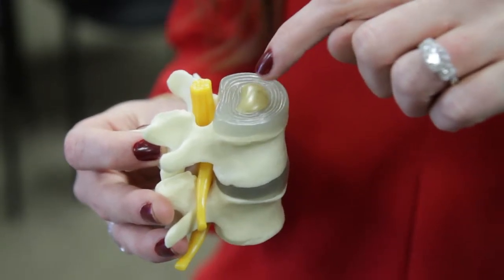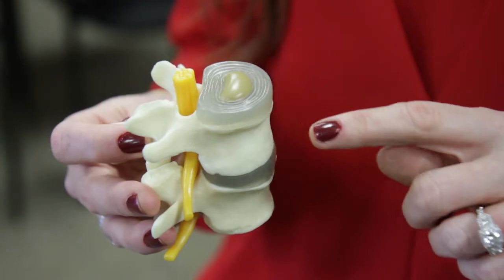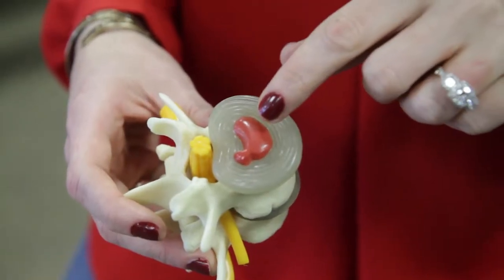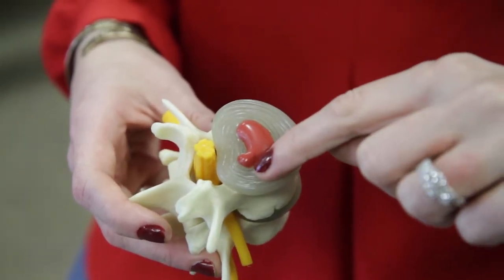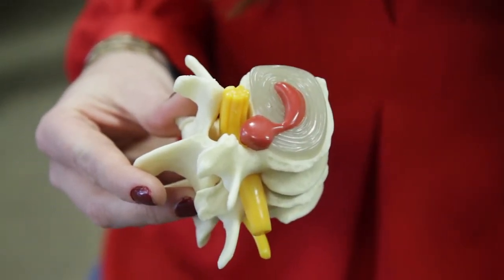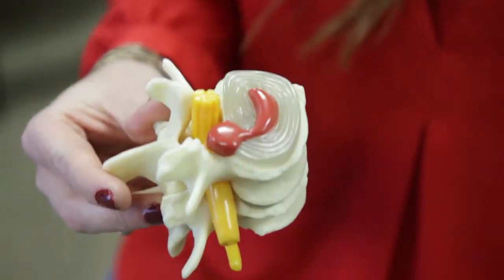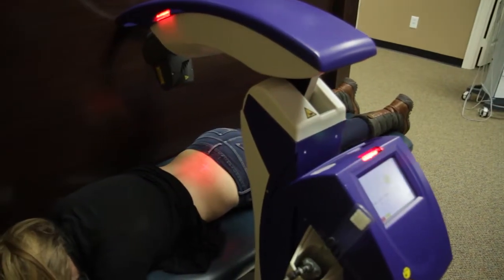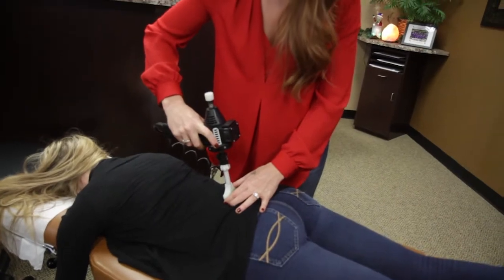Disc Degeneration and Ruptured Discs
♪ [music] ♪ Research shows that 50% of the population has some sort of disc bulge or disc herniation. Not all of them are symptomatic and it can happen in young and old. How do you even know if you have a ruptured disc or disc degeneration? Some of the symptoms, if it's in your neck, you're going to have neck pain, you could have shoulder, elbow or wrist pain. You could have shooting pain going down the arm, weakness in grip, or weakness in the strength in your shoulders. We can have low back pain. We can have pain that radiates down in the buttocks, down to the legs, numbness or tingling in the feet, hip, knee or ankle problems. ♪ [music] ♪ Now, your discs are kind of like a jelly donut. So, they're going to have an outer part that keeps the filling in, and the filling is going to be considered your nucleus. The outer part is going to be your tough fibers that keep it in place. As there is restriction in motion in the spine, the real motion of the joint actually is what keeps the disc full of fluid or keeps the jelly inside. Now, when your bones move and glide like they're supposed to when they're in proper alignment, what it does is that pumping motion keeps that 80% fluid nice and hydrated. It keeps a nice full disc for that cushion. Now, as our spine misaligns, what it does is it restricts joint motion. And when the joint motion is restricted, that lack of motion starts to dehydrate your discs. And as that jelly donut gets shorter, and the inside gets lesser the jelly, then what happens is, is that we lose some of that shock absorber and the outer part of the donut becomes basically soft and brittle. So, as time goes on with a donut, it starts off hard but then it gets all soggy. So, that's kind of what happens to the outer fibers. They become weak and brittle, and then they can tear a few at a time. ♪ [music] ♪ Whenever the disc does become weak and brittle because of that lack of motion, it's kind of like a rubber band if you leave it out in the sunshine. What it does is it will become weak and brittle, and it tears real easy. Now, when these fibers tear, what it does is it releases an inflammatory chemical and it can cause a lot of pain. Sometimes, lasts for three days, sometimes, lasts for a week, and especially when it causes inflammation of the nerves and the nerve roots surrounding the area. And this can be from something as simple as bending up and picking up a T-shirt. A lot of times, people think disc injuries are from trauma but if there is degeneration there, all it takes is something as simple as picking up a T shirt. And when they tear, it doesn't always cause a bulge right away, because you'll see there is a lot of different layers to this outer part, but what will happen is this will happen every few months and then even every few weeks and then boom, when it lasts longer than a week, that's when you know it's more of a ruptured disc and it's more of a disc injury. ♪ [music] ♪ So, a ruptured disc is actually when that jelly starts to push out through the outer coat. And so, it can be a ruptured disc or a herniated disc. So, a ruptured disc is when the actual nucleus or the soft inner core starts to break through some of the tough fibers, but it doesn't go out all the way through the outer layer. A herniated disc is going to be more when it actually goes through all of the layers, and breaks out of that tough outer layer and then that's when it can become more...cause more pressure on the nerve and cause nerve roots. Now, both...nerve root pain. Now, both bulges and herniations, whether they're inside or outside, can cause pain, but they don't always do. But when they do, that's when it actually compresses the nerve or nerve root around that area, and that can cause localized or radiating pain. ♪ [music] ♪ What you can do is it all starts with improper motion in the spine. So, if we have the improper motion, how do we get it? Spinal adjustments. So, if you keep your body in proper alignment, you get really good motion in those joints, and that keeps the discs hydrated. It's also important to stretch, maintain core strength, maintain strength of your paraspinal muscles.